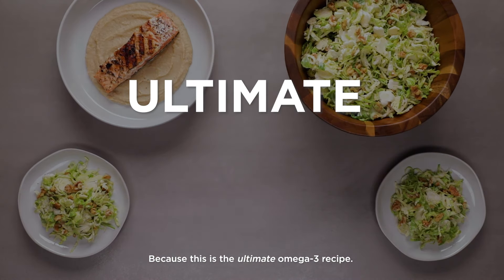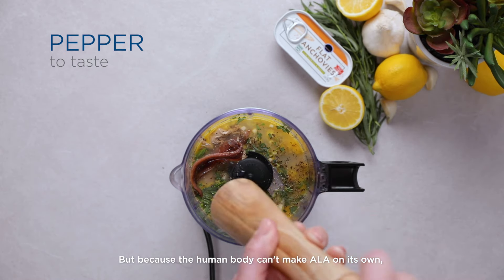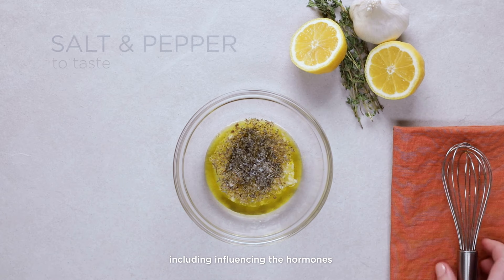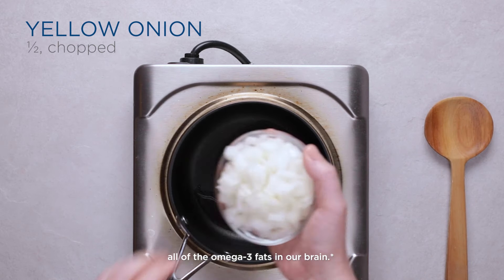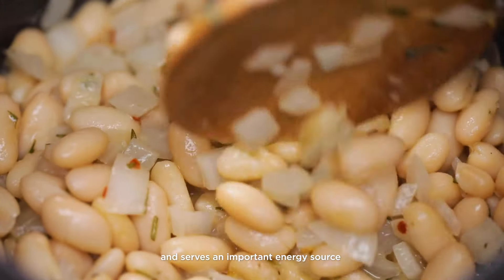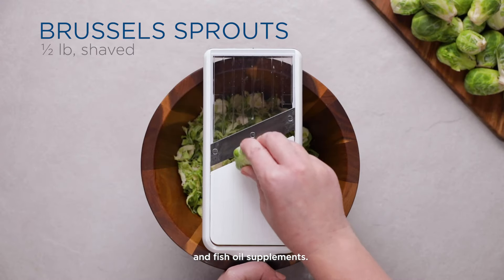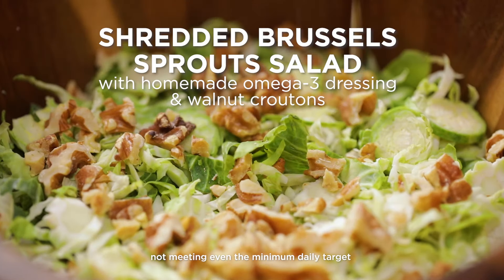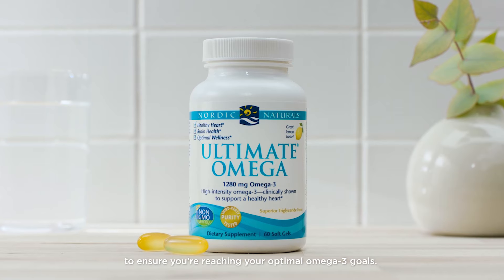The ULTIMATE Omega-3 Recipe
What’s your favorite meal?
We love adding omega-3 rich foods into our daily meals. Try this special meal that is packed with good-for-you omega-3 ingredients.